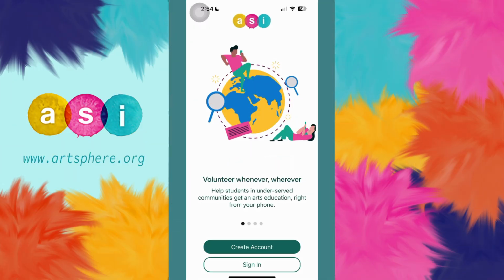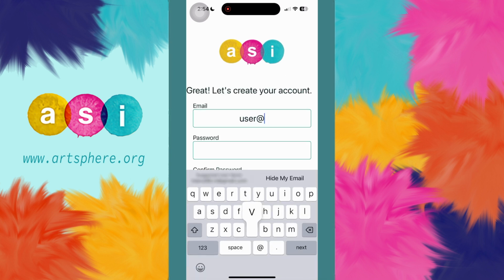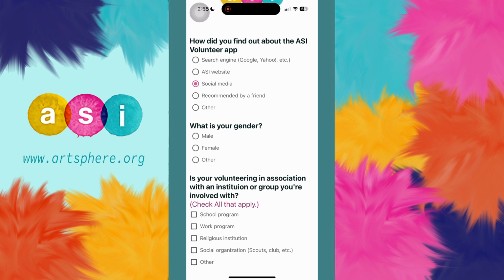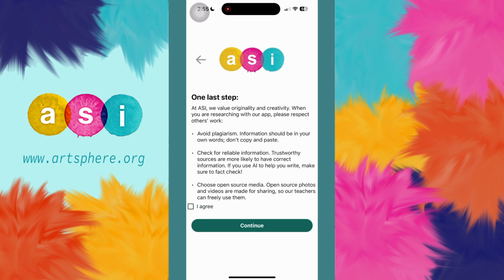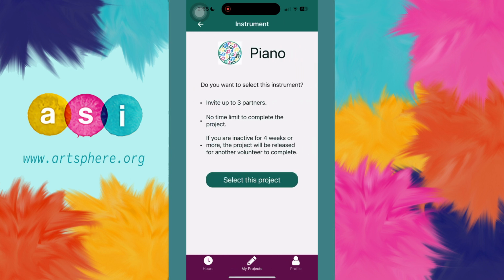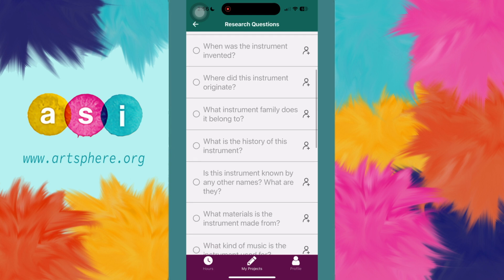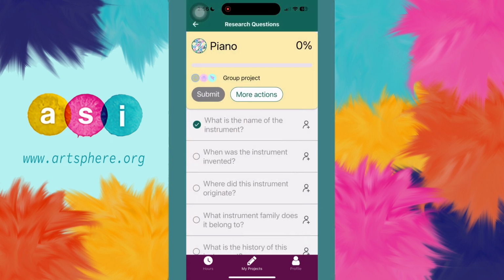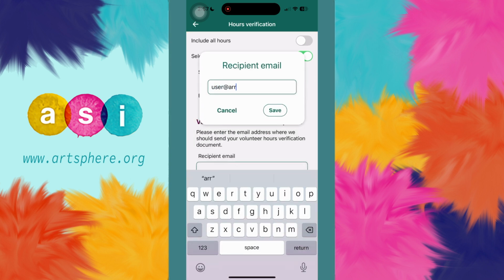How to Use ASI's Volunteer App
Volunteer whenever, wherever! Here is a quick tutorial on how to use ASI’s app to volunteer your time, helping students get an arts education with your help and research!